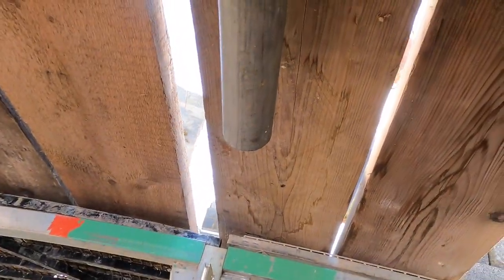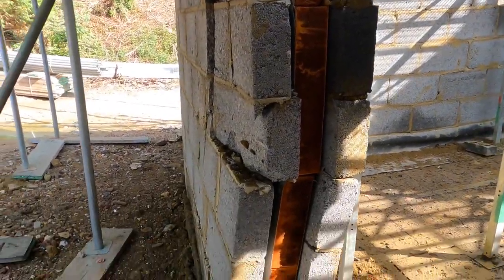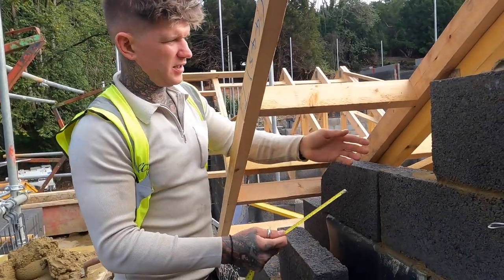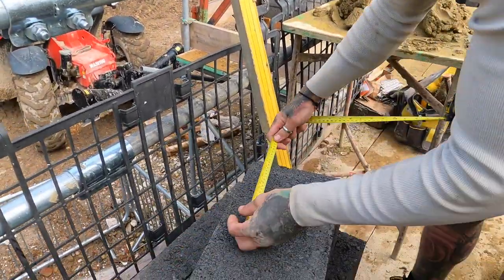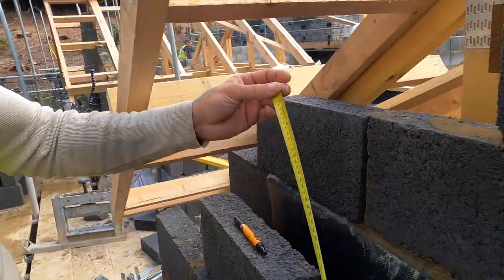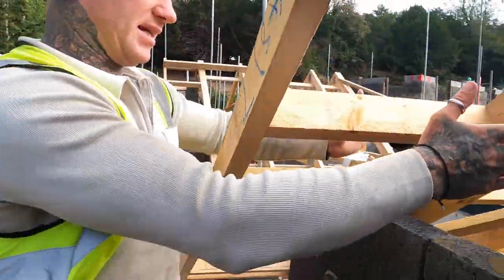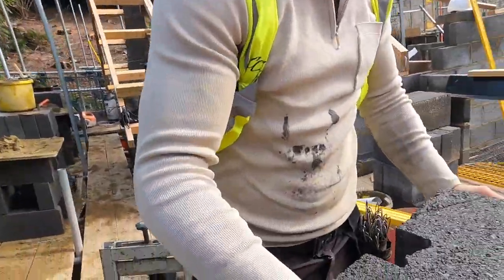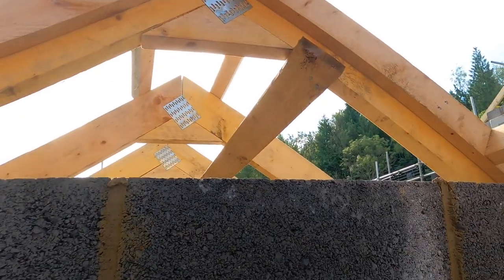Forklift crashes through bricklayers wall 😱